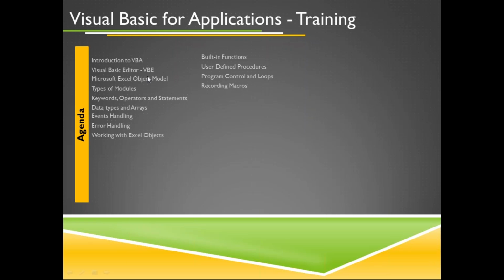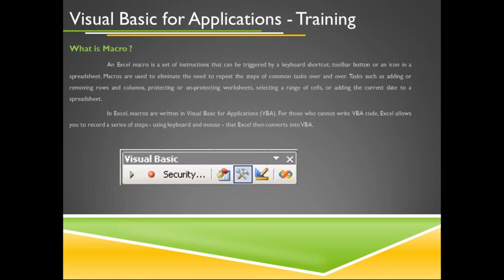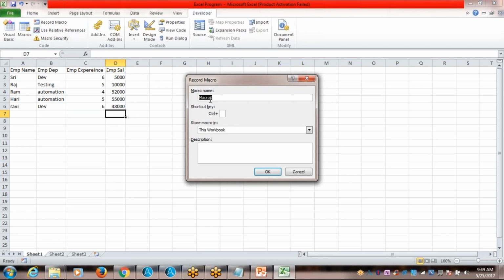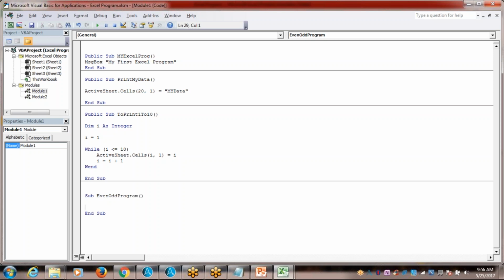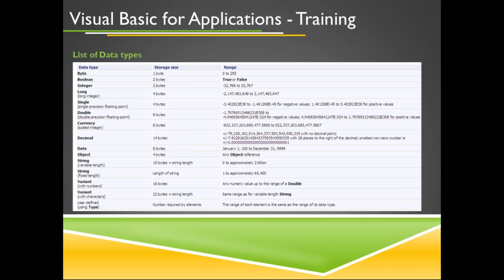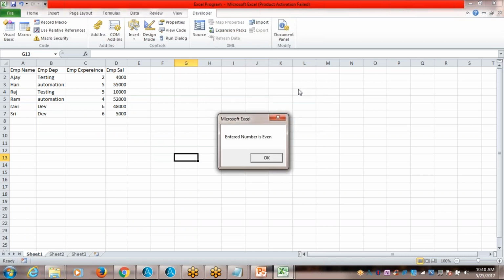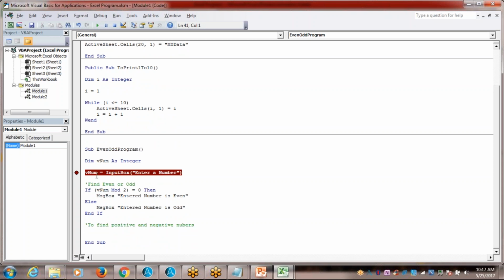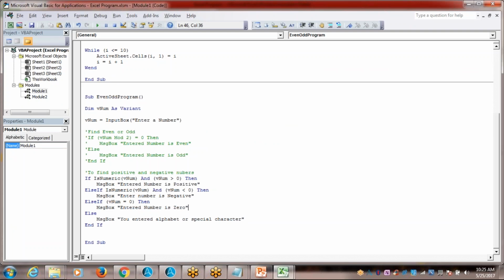Using Visual Basic Application Automation Anywhere TUTORIAL Session - 5 | HZ IT COURSES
Build a bot that executes a Microsoft Visual Basic script. Use the Try/Catch package to gracefully end the bot if it fails, making it resilient to crashes. A resilient bot allows scheduled and queued bots to continue even if the current bot encounters an error.

In this bot, you ask the user to provide a number. The bot passes the number to a Microsoft Visual Basic script to multiply by pi and return the value. The bot then reports the result to the user. You can use the VBScript action to either import an external script or type it directly into your bot. In this example, you manually type the script. You also add resiliency to the bot by adding error handling.